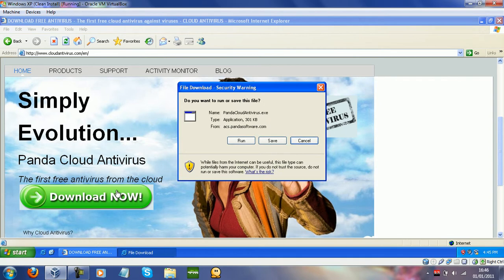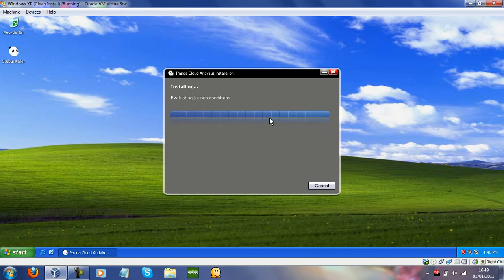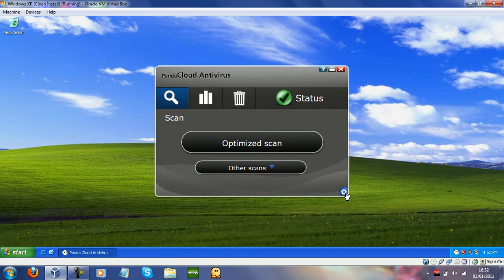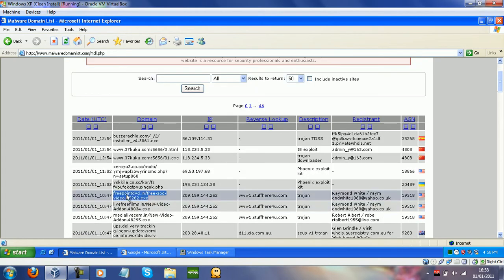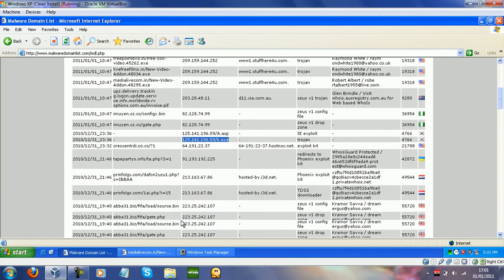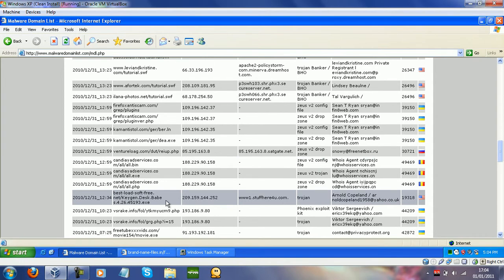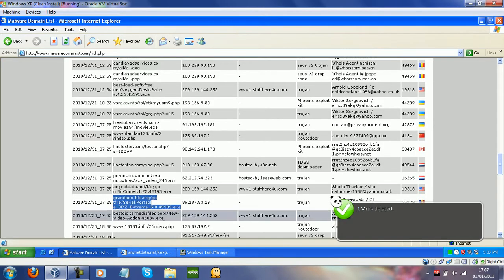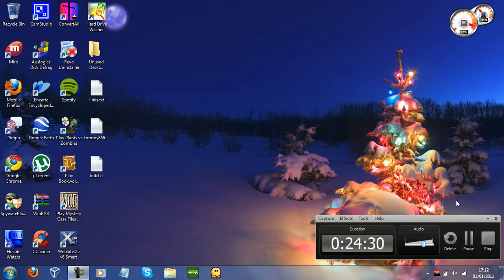Panda Cloud Antivirus Review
Hi guys, here I show you a review of Panda's Cloud Antivirus. I was gonna show you Threatfire, but I was using Camstudio at the time, so now I am back to Camtasia Studio. Sorry about how short I may have sounded, I was after all trying to do the video for the third time! You may want to turn the sound down it is a little loud I found.